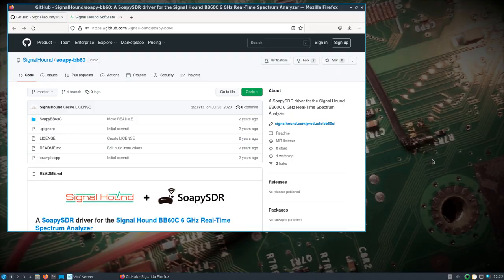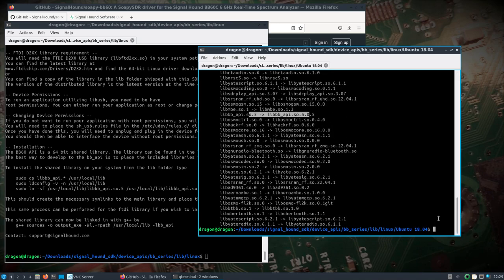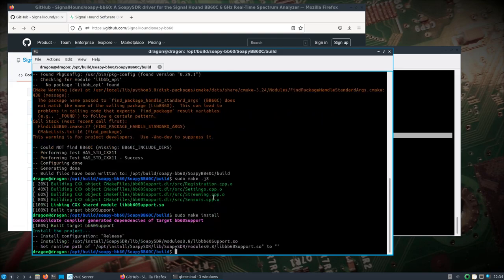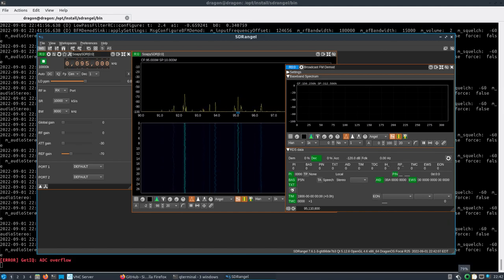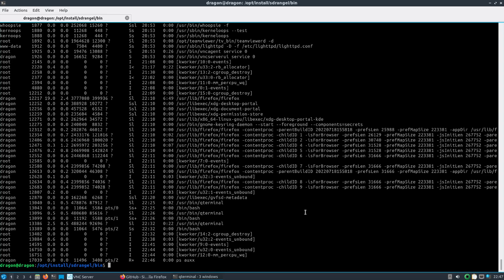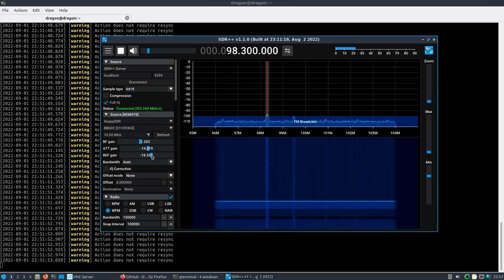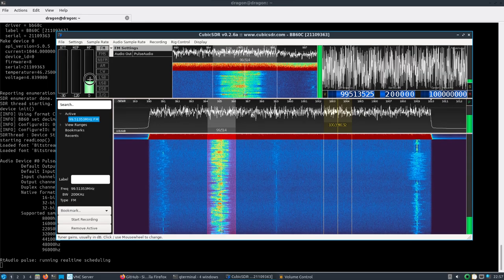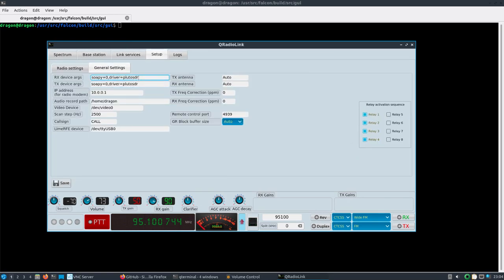DragonOS Focal Experimenting w/ BB60C + Open Source (Soapy BB60C)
** I found out that LTE functionality in Spike only requires matlab runtime files (it’s free!)

If you're wanting to use your Signal Hound BB60C w/ other applications besides Spike, well, this video is for you. I figured while I had the opportunity, why not see what works or doesn't work by using the Signal Hound provided Soapy code from a couple years ago? I should point out that Spike and the BB60C work excellent together in DragonOS as the Spike software was designed specifically for the BB60C by Signal Hound. While not the primary focus of the video, you will see me open and briefly talk about it.

For the remainder of the video.. It would've helped if I had read the manual beforehand. That way I would've understood the gain settings, but you'll see with just a little tweaking and workarounds, it's possible to use the SDR within a lot of the applications included in DragonOS.

This was an impromptu video with basically no editing done, so you'll just see what exactly I did along the way. That may include me talking to myself, troubleshooting, or whatever else I did late last night. Hope it helps, and I also hope to see some native Linux drivers, api, or even a gr-signalhound at some point.